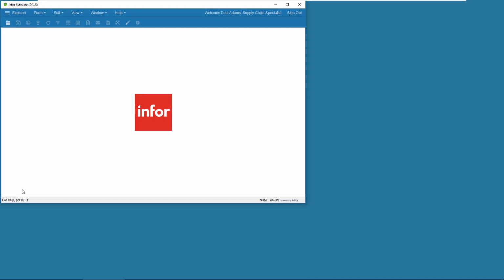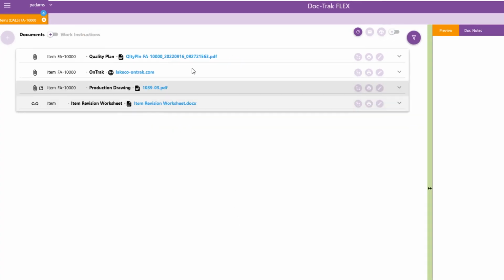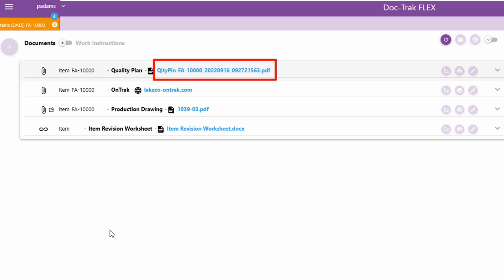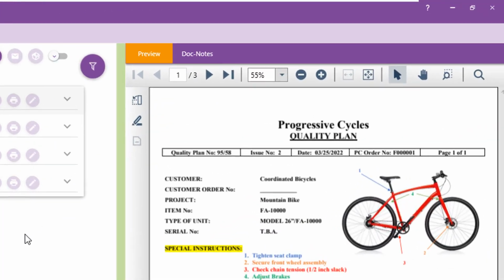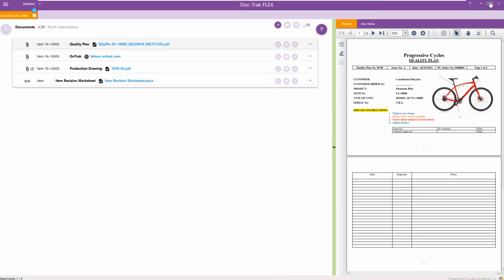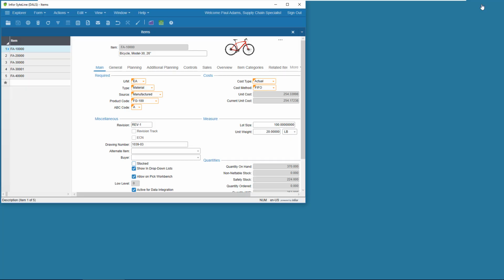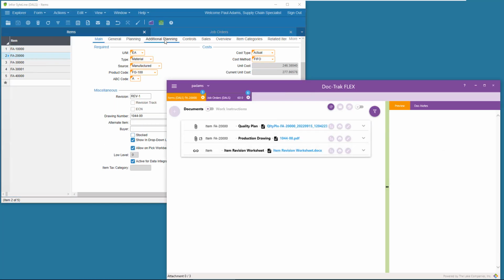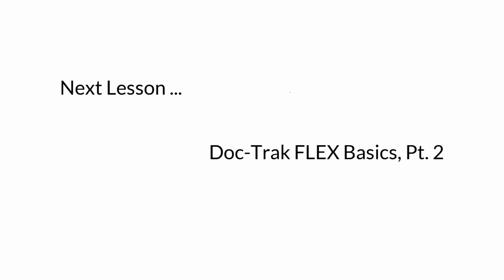SyteLine Doc-Trak FLEX: Attachment Basics (Part 1)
A first look at Doc-Trak FLEX, the standalone window that stays in sync with SyteLine and shows the attachments for whatever record you have selected. Covers opening it against the items form, reading the icons and description on an attachment, and the document previewer. Ends with the Doc-Notes tab, window controls, the About and online help menu, and a demonstration of Doc-Trak FLEX adding a tab and following along as you switch from items to job orders.

In this lesson:
0:00 What Doc-Trak FLEX shows
1:24 Opening the items form
2:45 Anatomy of an attachment
3:45 Previewer controls
4:42 Rotate and remove pages
5:19 Doc-Notes tab and window controls
6:03 About and online help
7:03 Switching records and forms
8:38 Questions for the next lesson